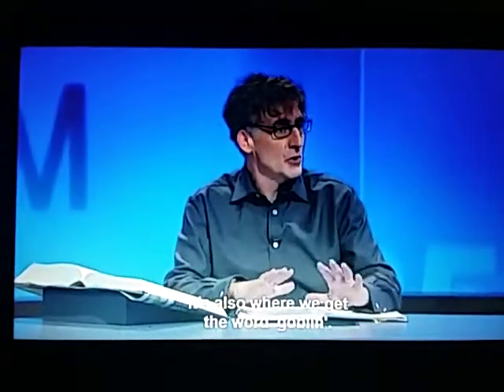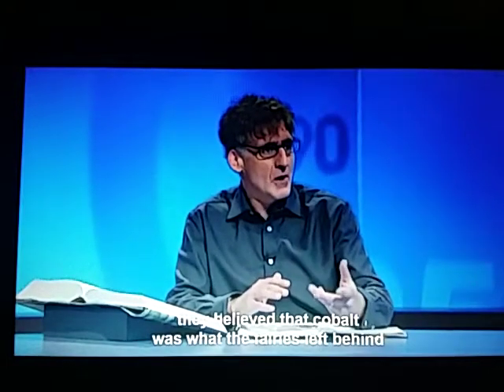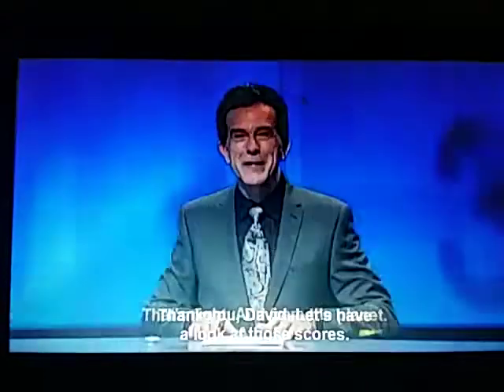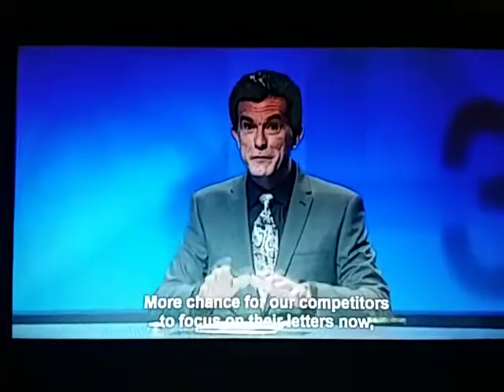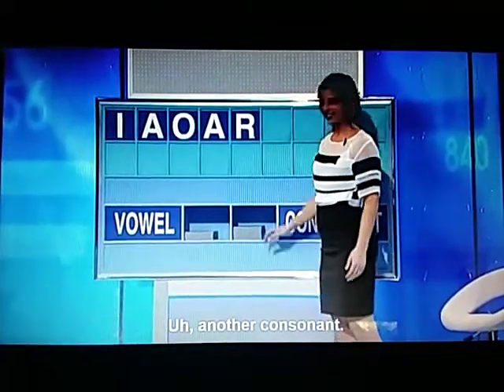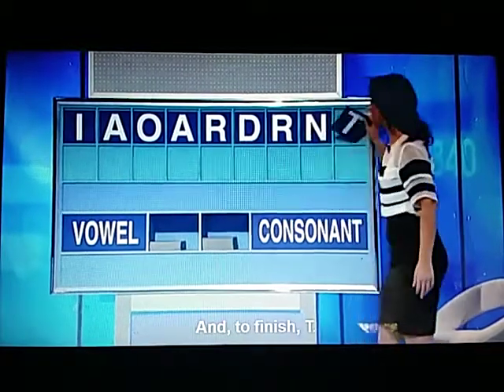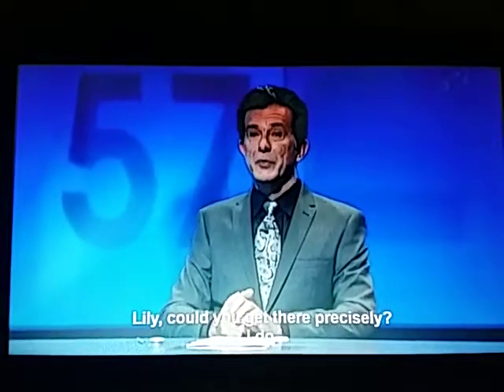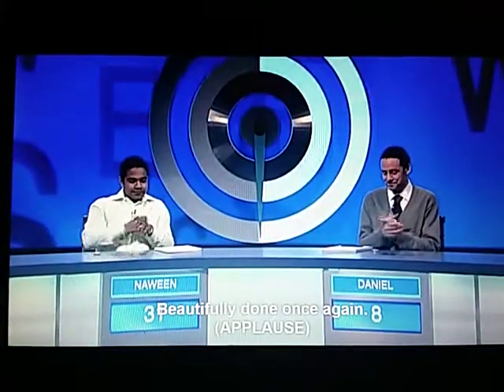Letters And Numbers - Season 1 Episode 28 - Naween Fernando And Daniel Pratt - Part 2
Letters And Numbers